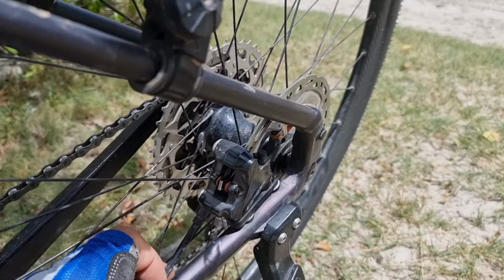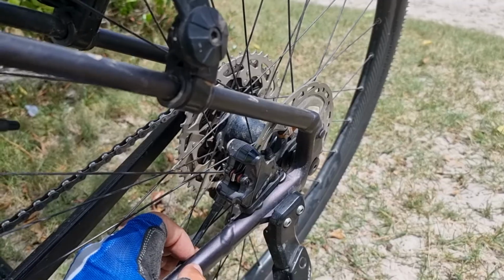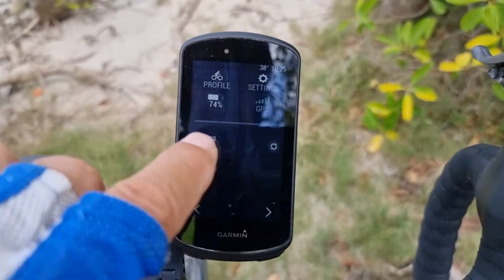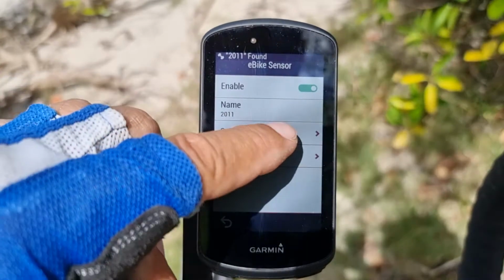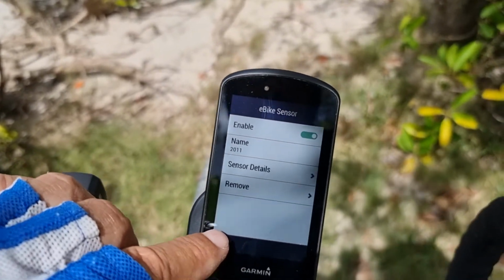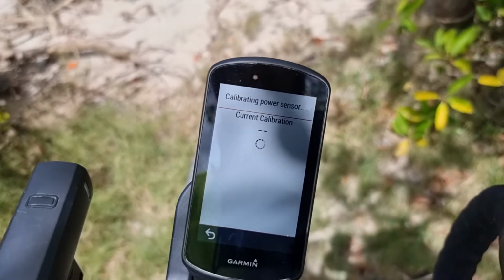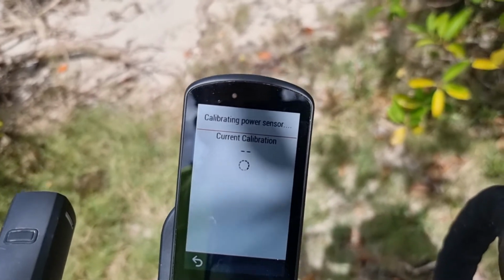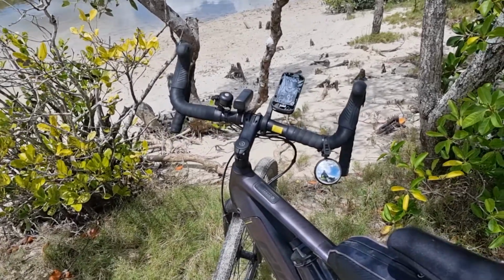Revolt E+ pro XR: update/ power sensor stuff...